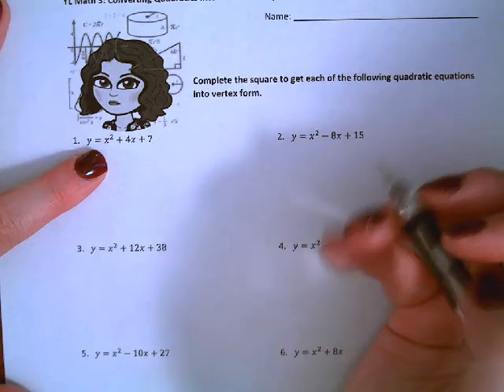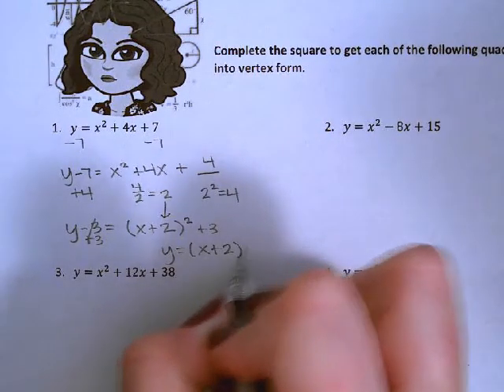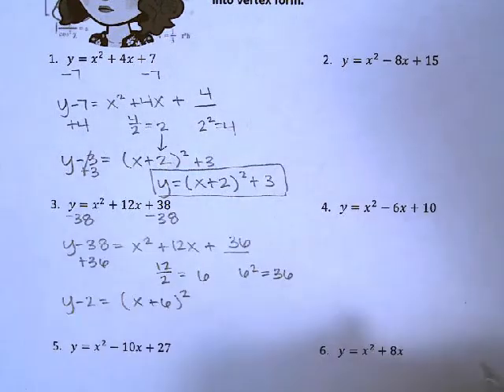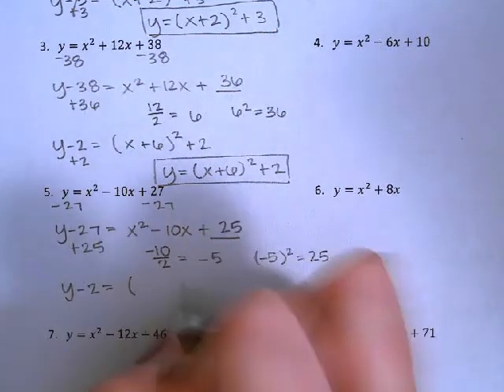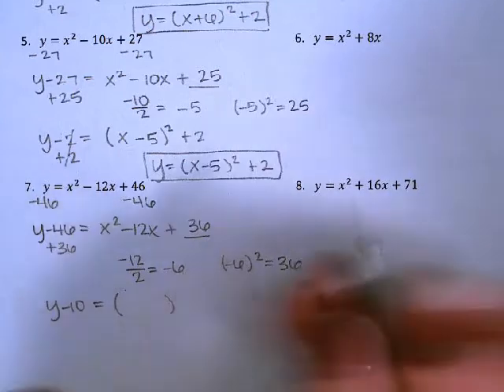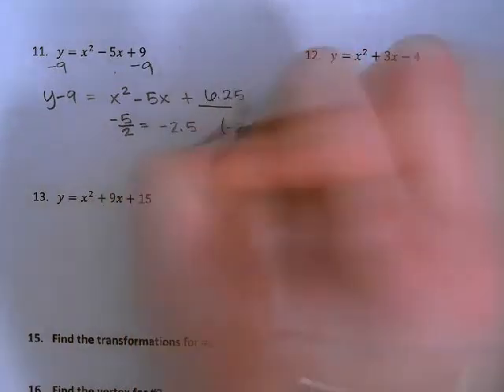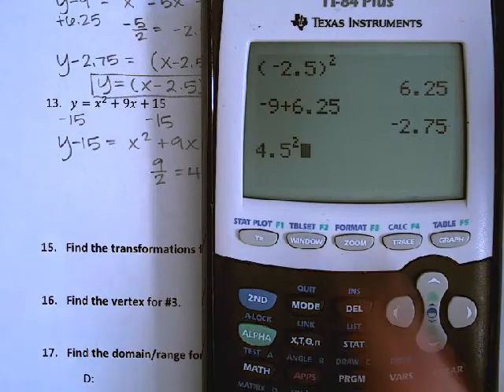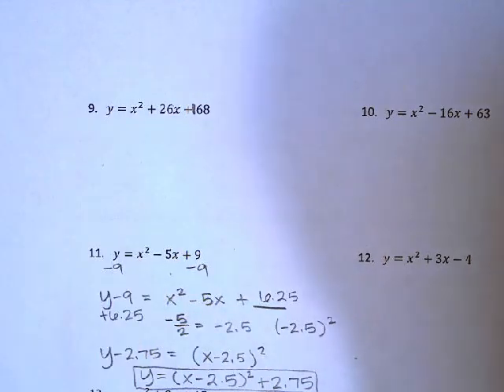Converting Quads into Vertex Form WS Help